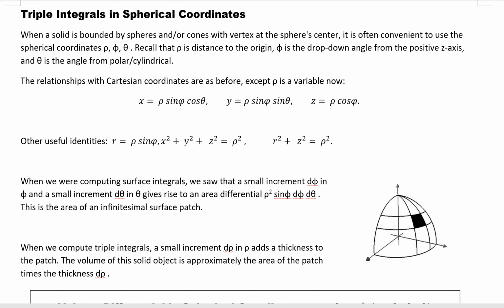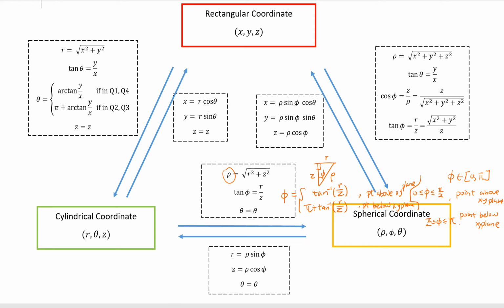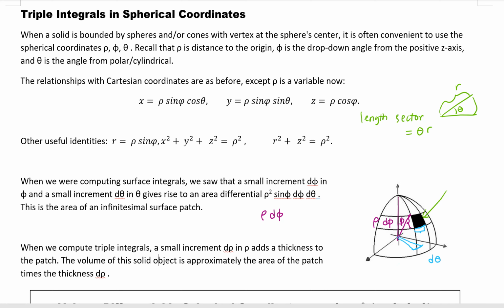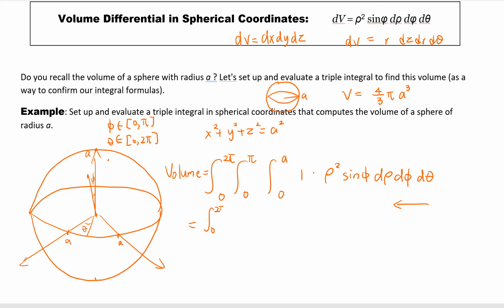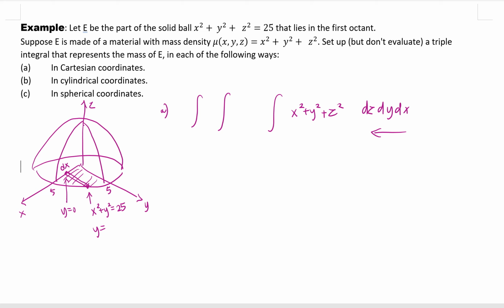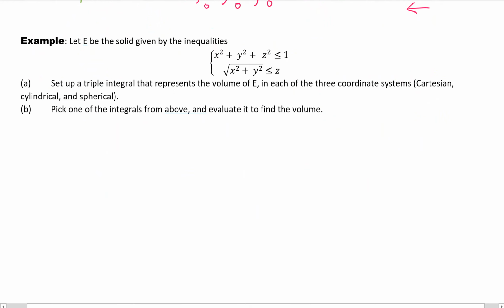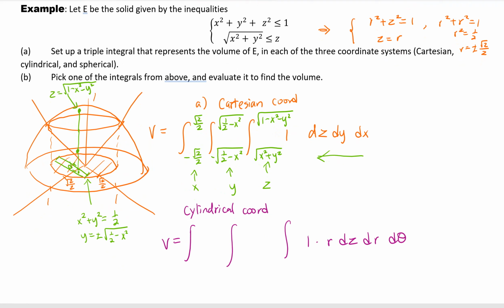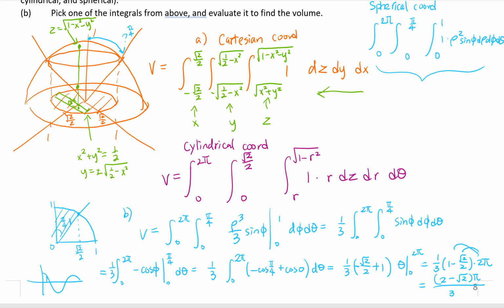2200 13 5b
13.5 triple integrals (cylindrical & spherical coordinate) Part B